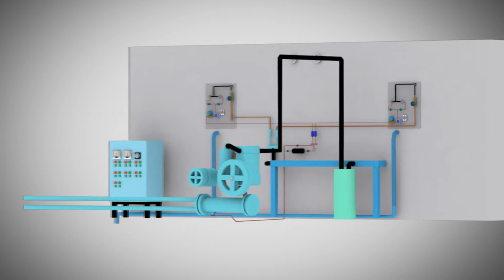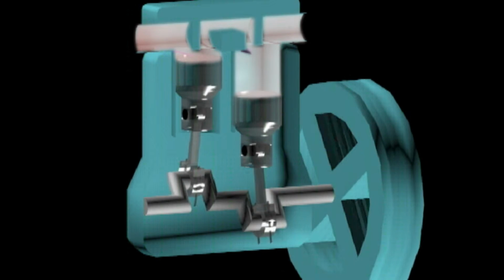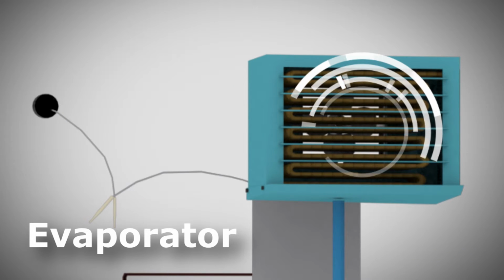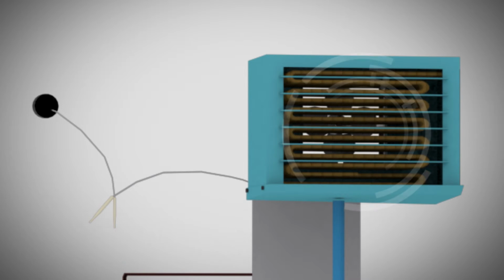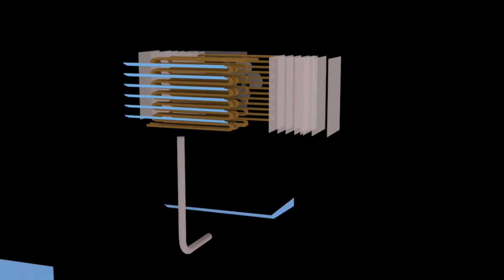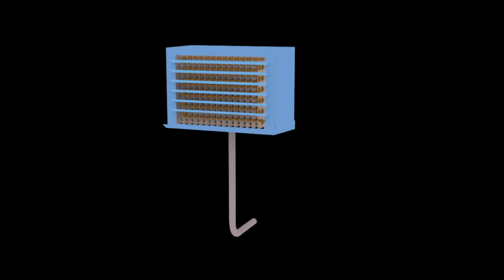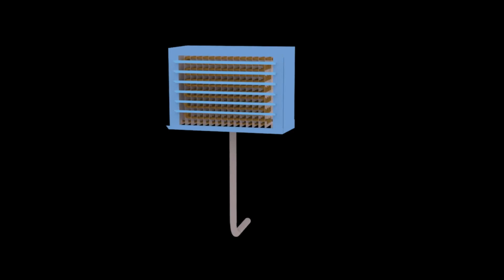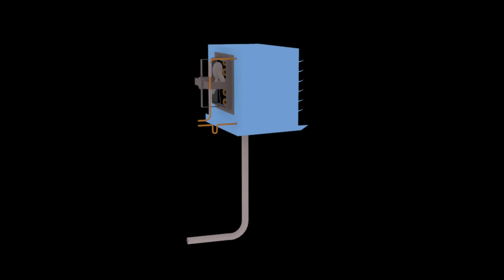BASIC REFRIGERATION SYSTEM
This product for the basic refrigeration system in marine engineering study.